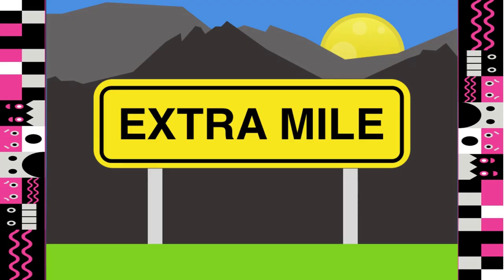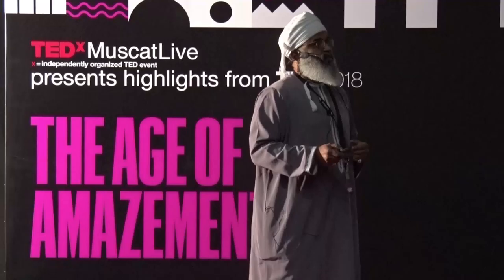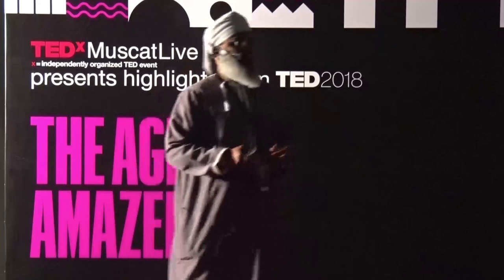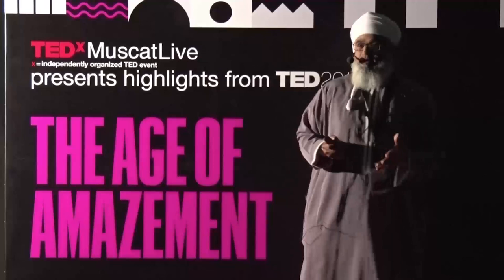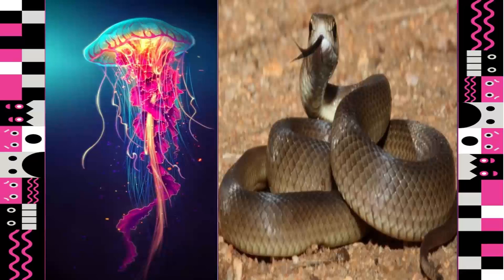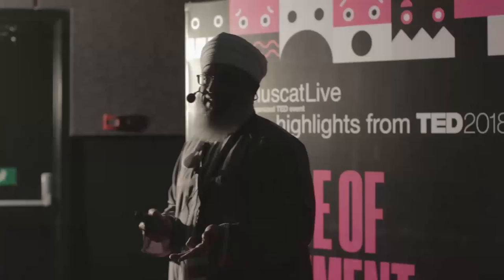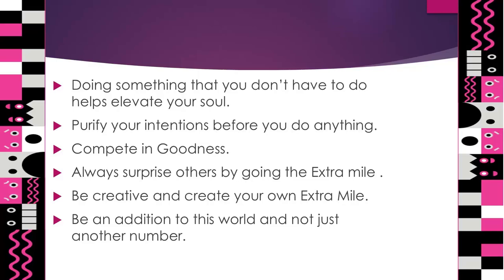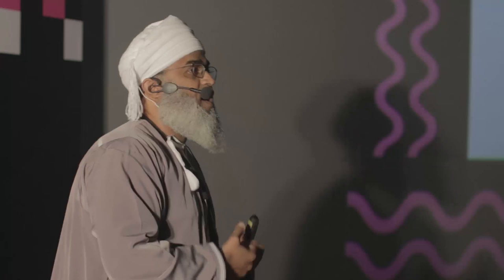Extra Mile | Hatim Harith Al Abdissalaam | TEDxMuscatLive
Extra mile is the concept of doing something good out of your self  initiative while  not obligated to do it ,and it is usually done out of good a will and good intentions.  He is multi talented, specialised in Accounting and Auditing; Media
and Broadcasting; plus extensive years of experience in Oil and Gas
company and International Audit firms. He does not stop there,
currently he is working on producing his first book before the end of
2018. His achievements are a reflection of his idea ‘ to always take the extra mile.’ This talk was given at a TEDx event using the TED conference format but independently organized by a local community.